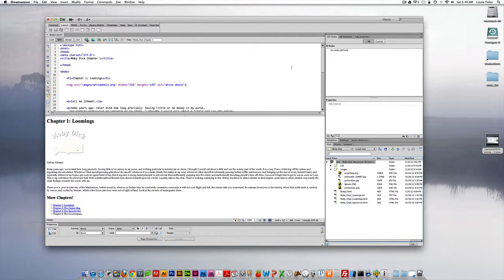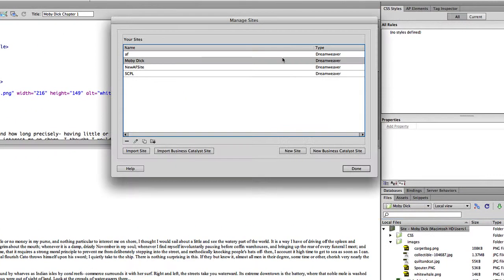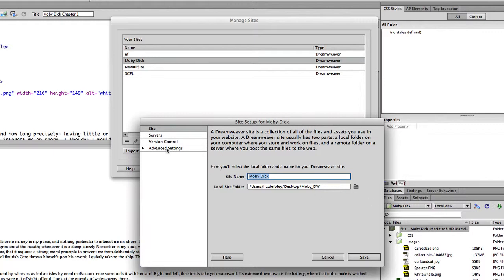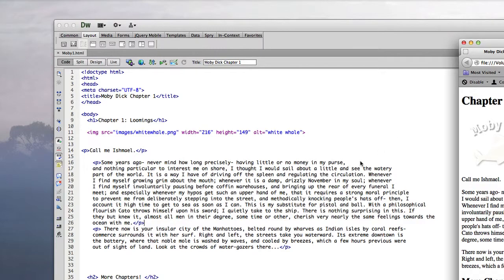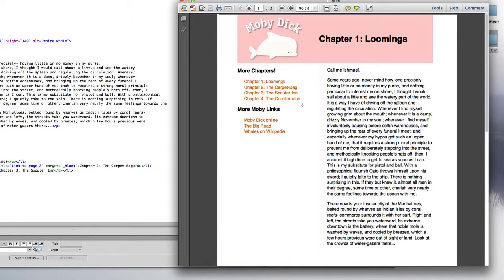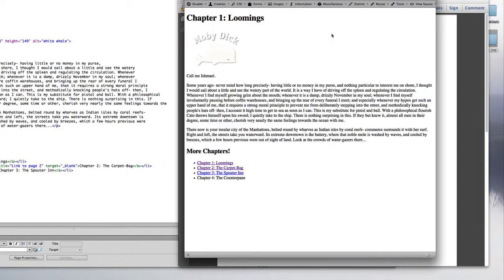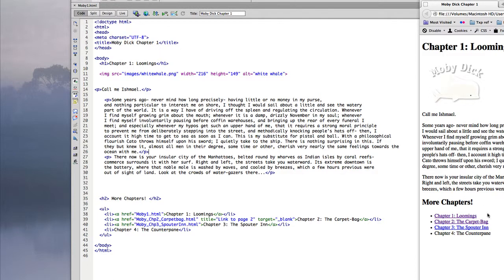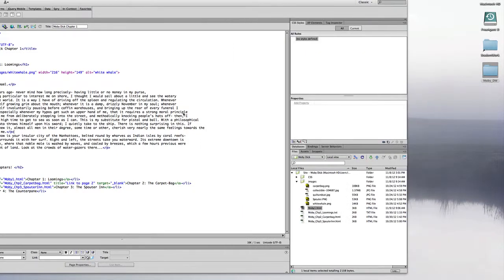Layout with Dreamweaver part 1 - 6 minutes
Overview of project plus the most important part of working on a site in Dreamweaver